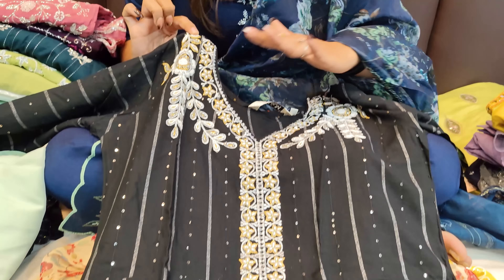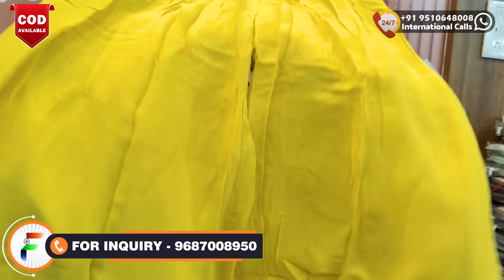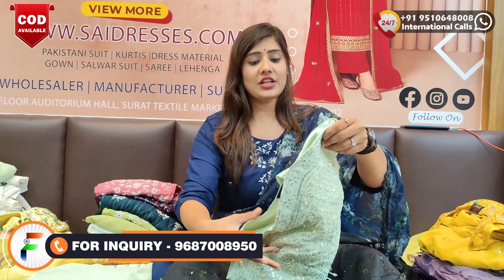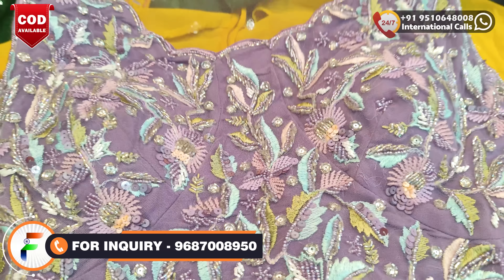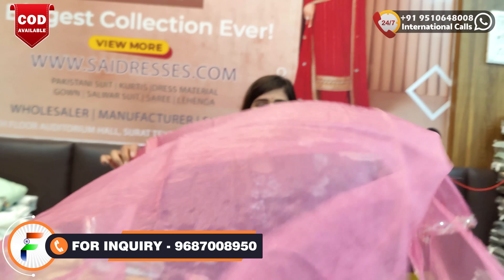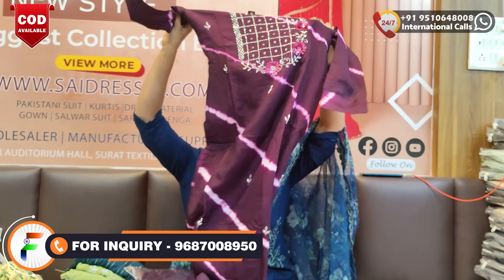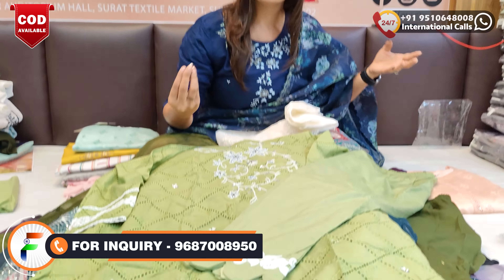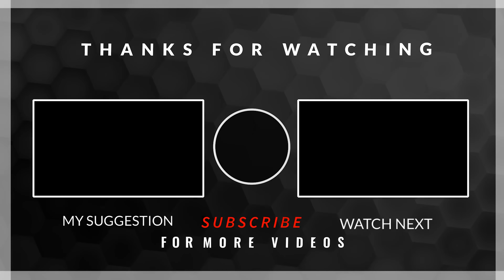खूबसूरत लड़िकयों के लिए Fancy Boutique Suit Wholesale Market Premium Fabric Quality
Hellow Everyone . Wellcome to SAI DRESSES.

➡️ Address :
Sai Dresses , 5 floor, auditorium Hall
Surat textile market ,
Ring road , SURAT (395002)

🔰 Shipping in worldwide . Cash on delivery Available in INDIA.

🔴 Check our letest catalog collection here & place your order. Hurry !

🟡 Emergency contact
Sandeep Rajput